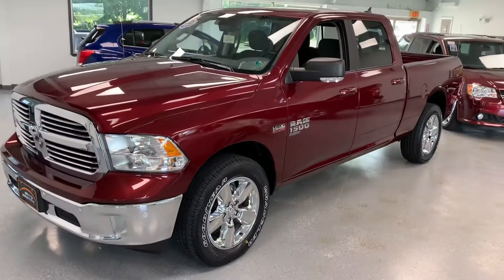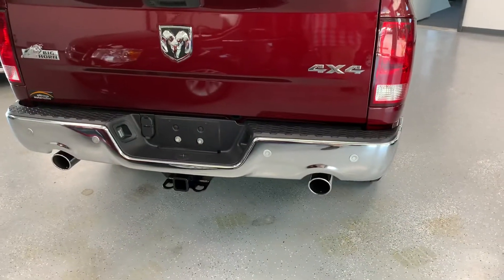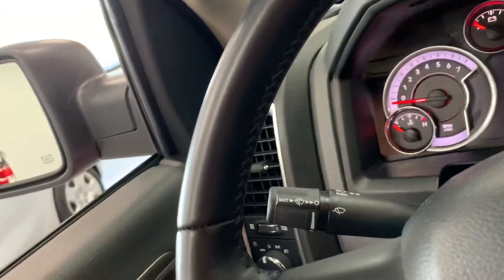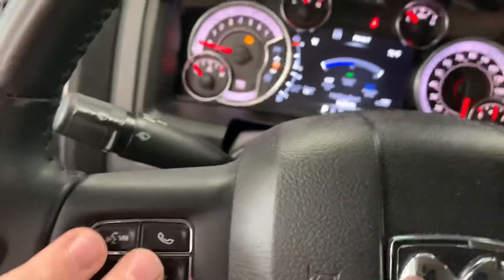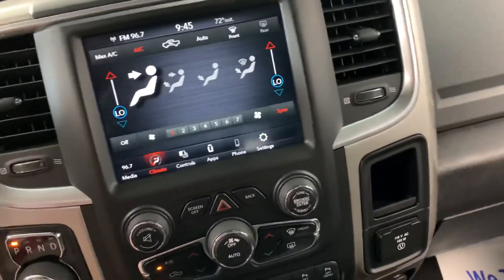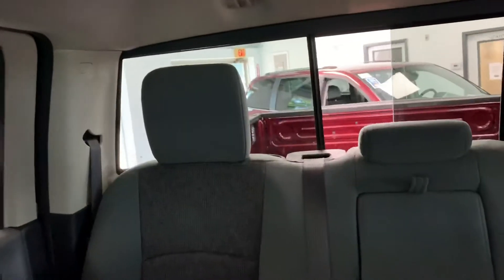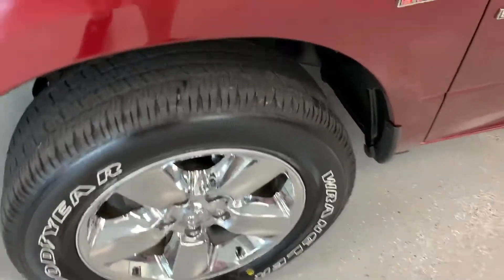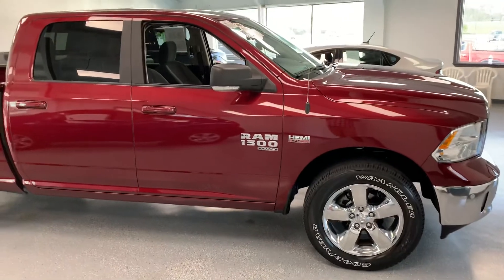SOLD- 2019 Ram 1500 Classic Big Horn - Stock # ZPT1M567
2019 Ram 1500 Classic Big Horn - Stock # ZPT1M567 | RelyOnATA | @RelyOnATA

Check out this 2019 Ram 1500 Classic Big Horn in a beautiful Delmonico Red Pearlcoat with a HEMI 5.7L! This Big Horn is equipped with power seats, power mirrors, power locks, cruise control, bluetooth, back up camera, dual climate controls, 4WD, front and rear parking sensors, tow/haul, touch screen display, remote start, electronic rotary shifter, and so much more!

21518 Great Cove Road - McConnellsburg, PA